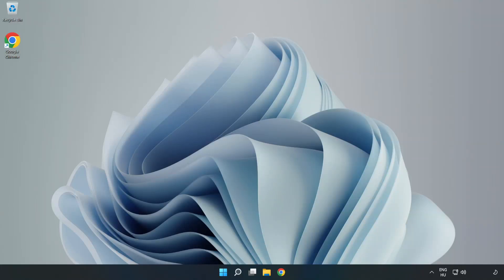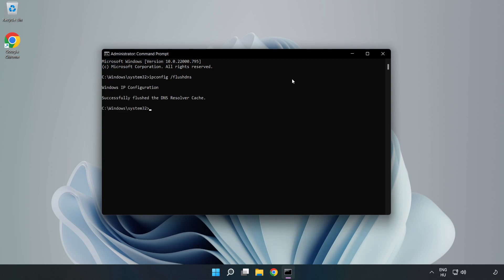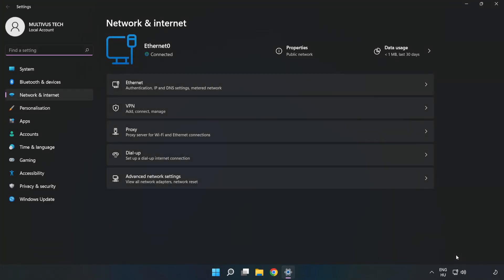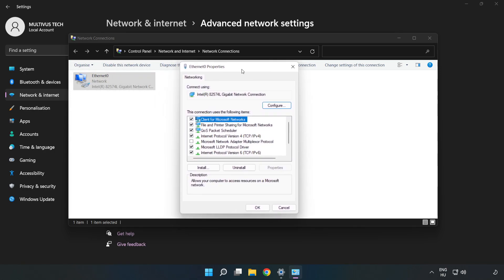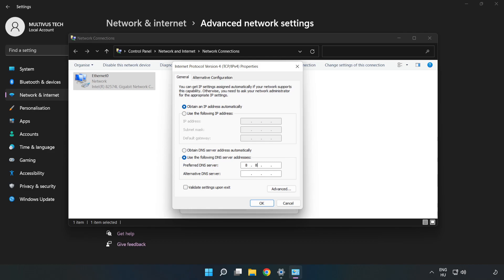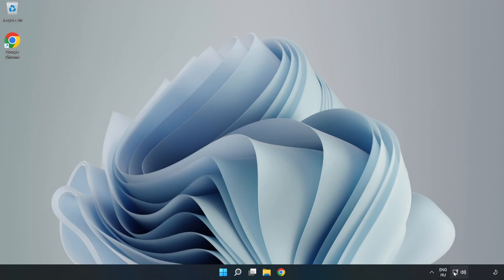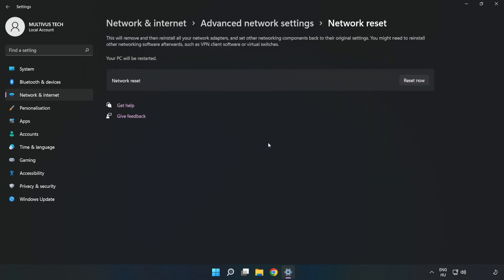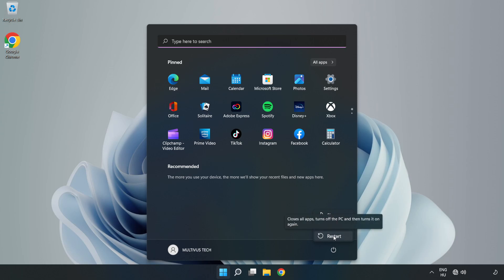How to FIX Titanfall 2 Connection / Server Error!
I'm going to show How to FIX Titanfall 2 Connection / Server Error!